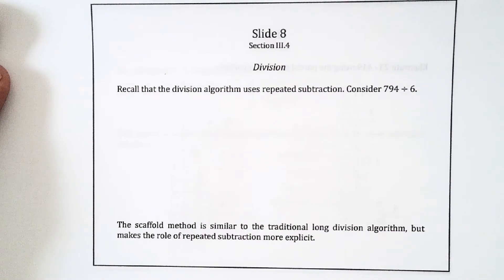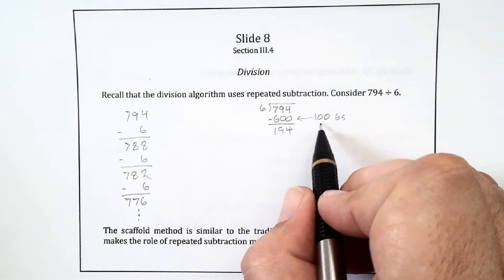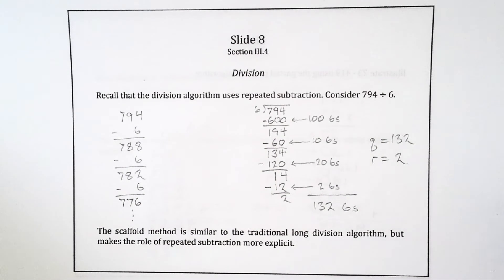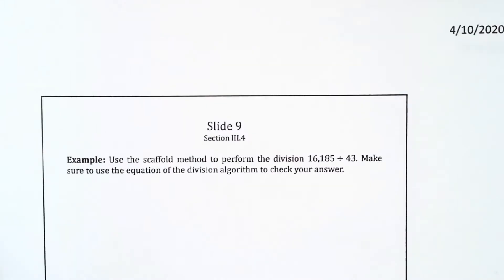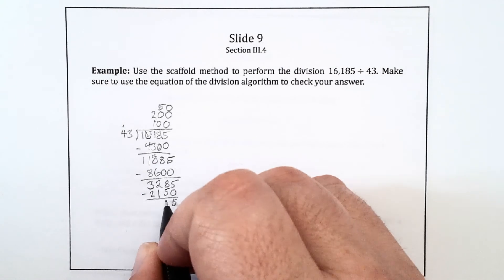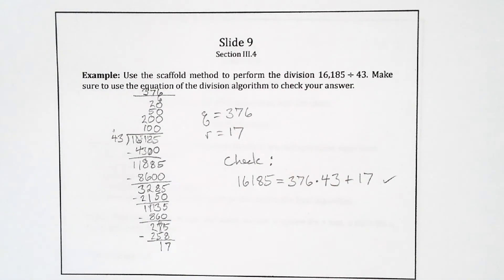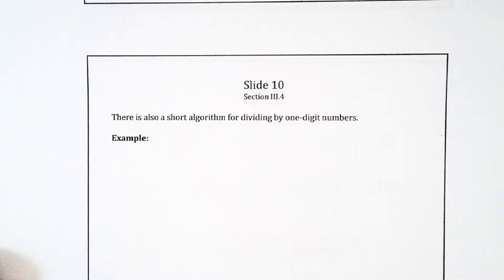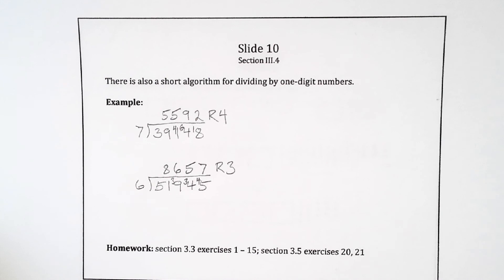MTH 3308 Section 3.3 Part 3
* Division with remainders as repeated subtraction.
* The scaffold algorithm.
* The short division algorithm.